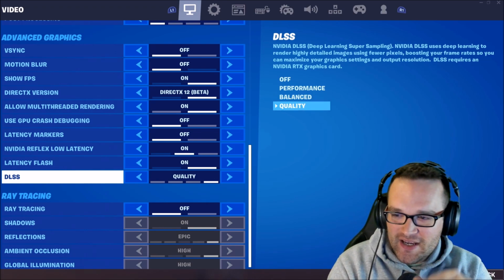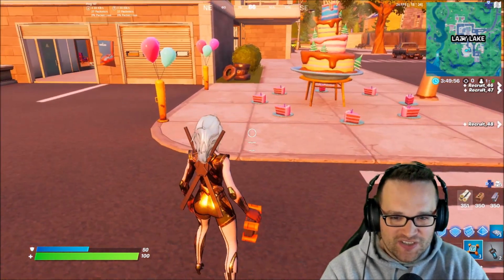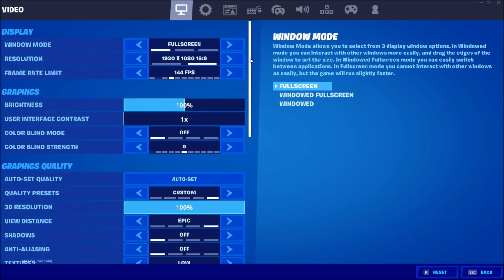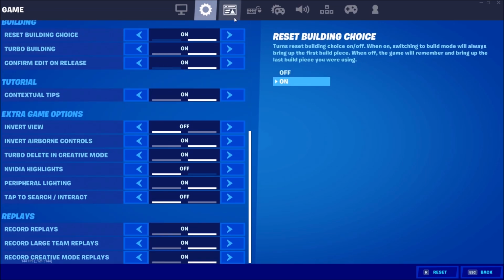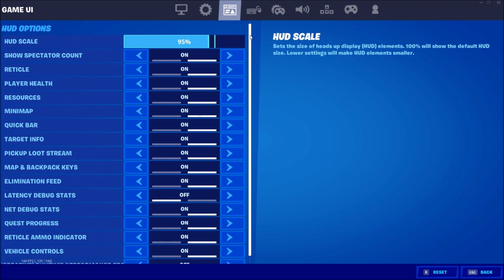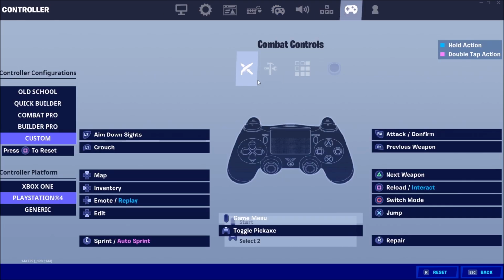*NEW* Fortnite Settings For Faster Gameplay *Upshall Controller Settings*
Fortnite controller gameplay, providing the best strategies, tips, and guides for Fortnite players.